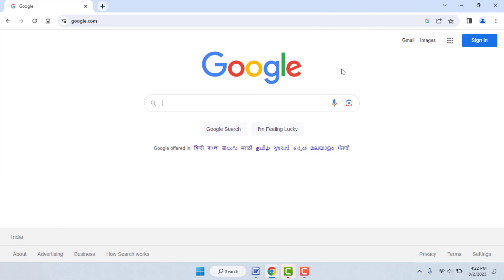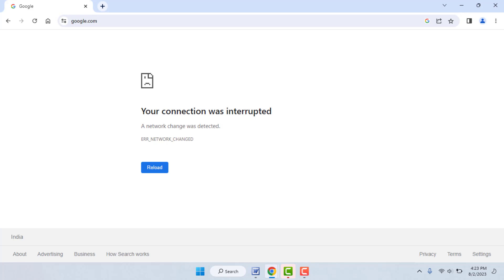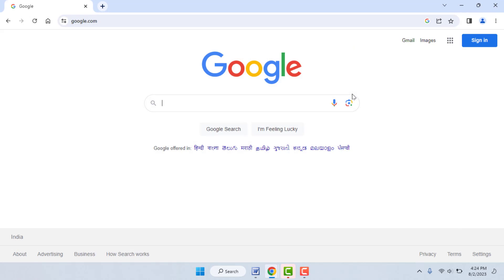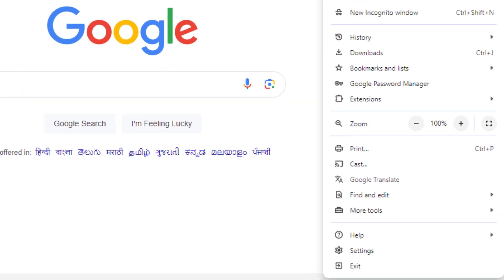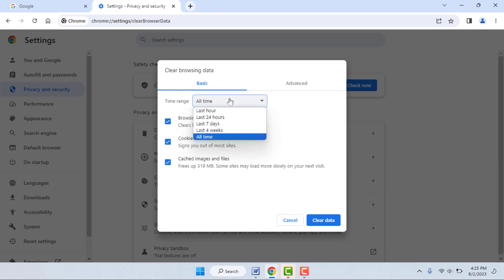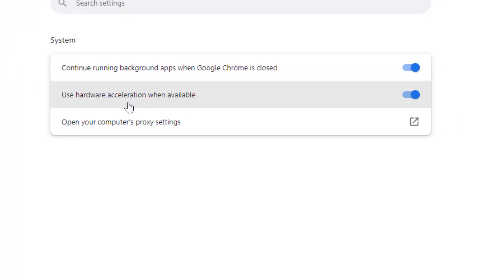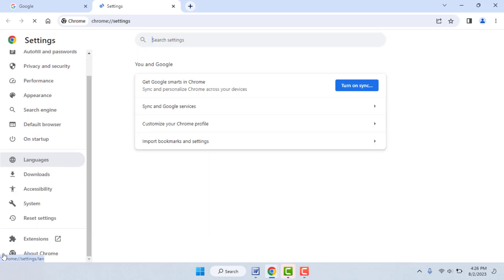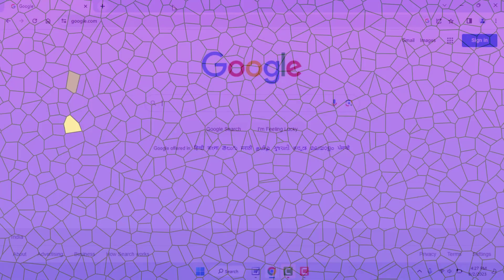How to Fix Your Connection Was Interrupted Error in Google Chrome | Windows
How to Fix Your Connection Was Interrupted Error in Google Chrome Browser
How to Fix Internet Connection Error on Google Chrome